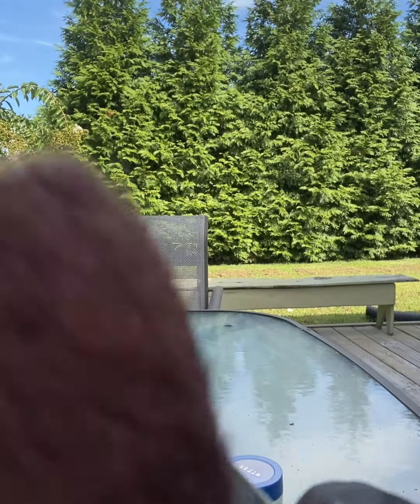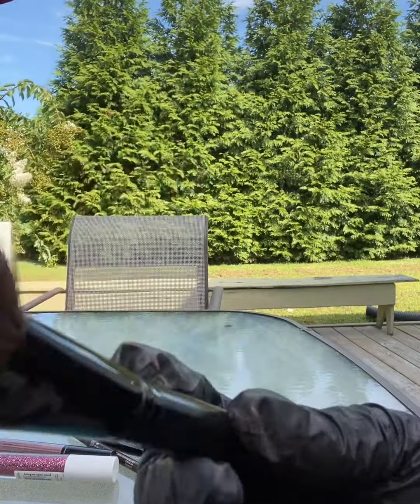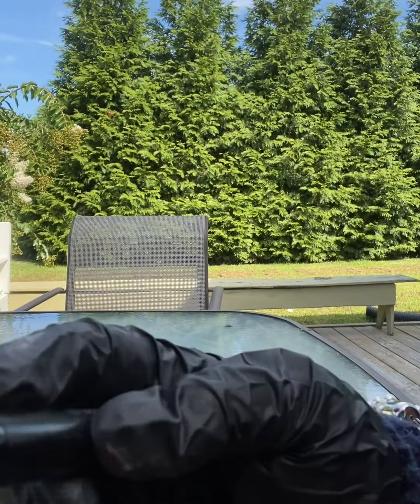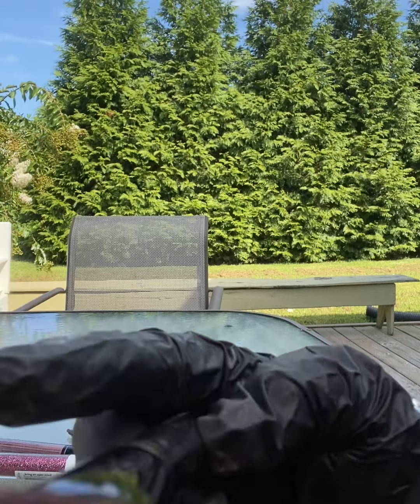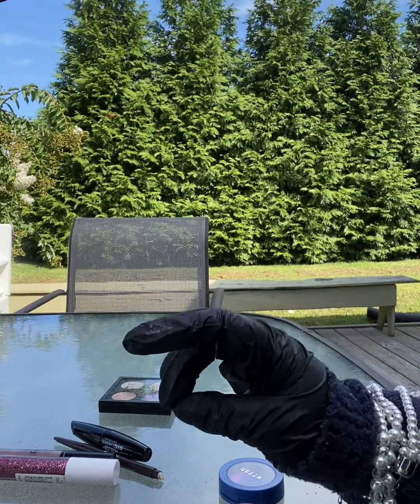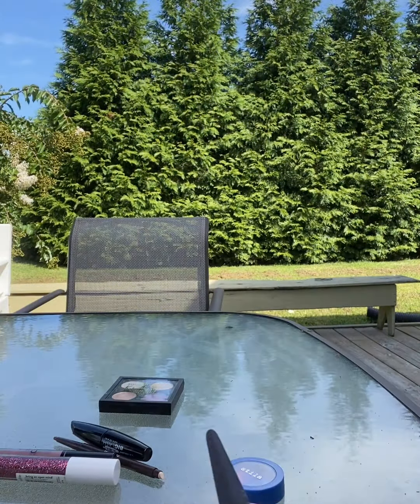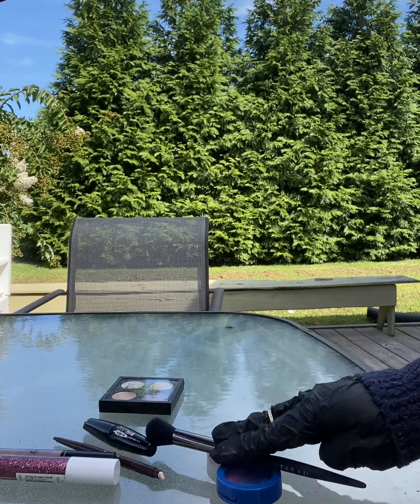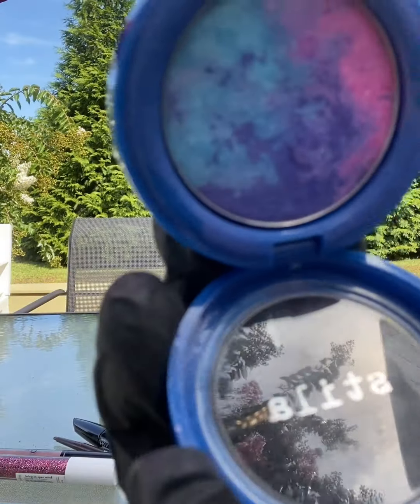fast/aggressive ASMR applying your makeup, chaotic personal attention lofi ASMR for sleep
Sit back and relax as I apply your makeup today! 💋💄